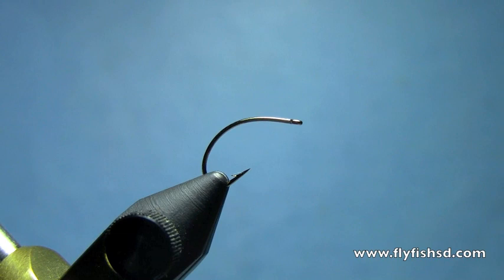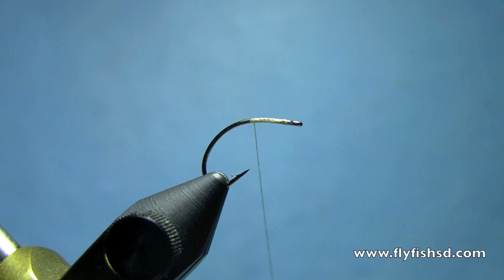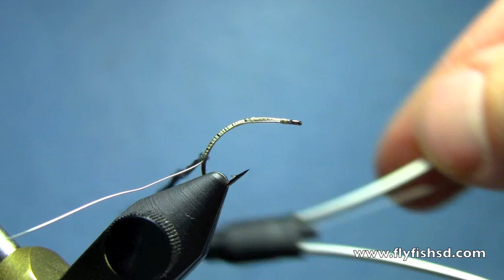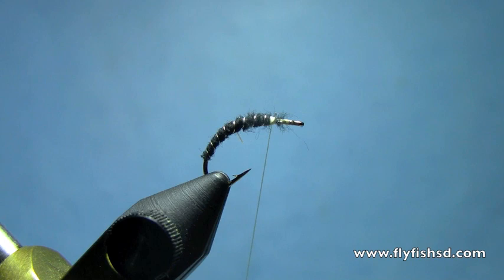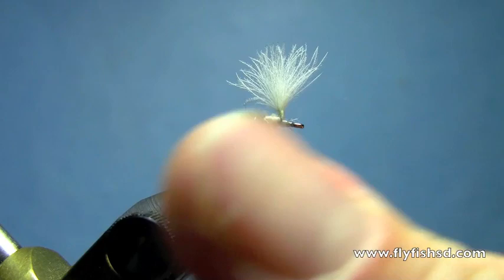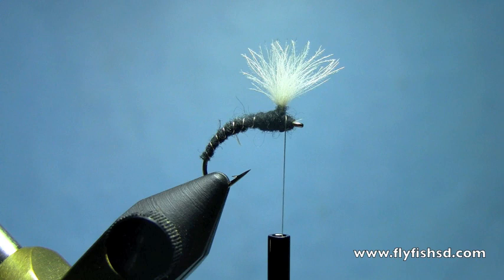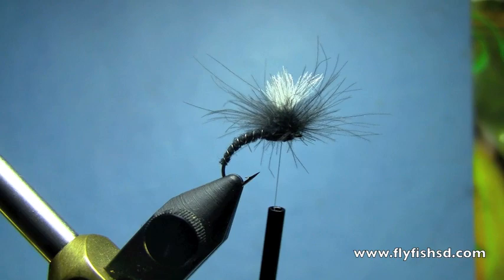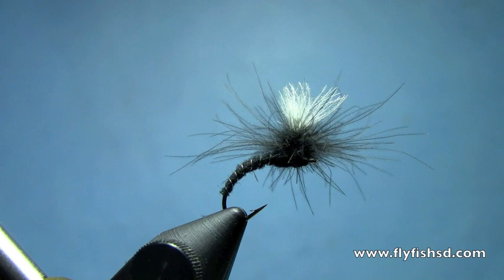Fly Tying with Hans- CDC Klinkhammer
This is a twist on the original Klinkhammer Special. Both the post and hackle are made from CDC. This pattern sits nicely on the water's surface. The CDC hackle undulates and adds movement to the fly. The black color scheme works well in mid to late summer when an increasing number of terrestrial insects find their way onto the water's surface.